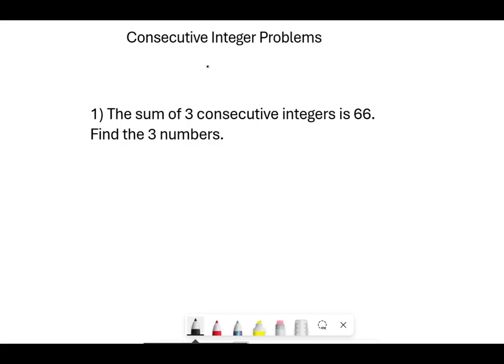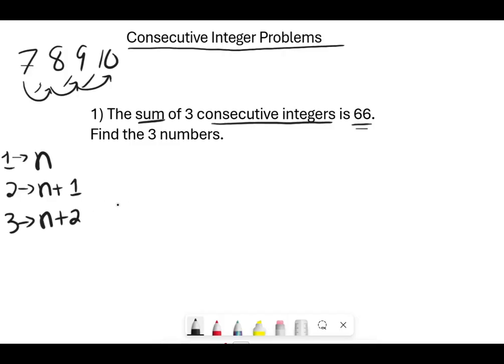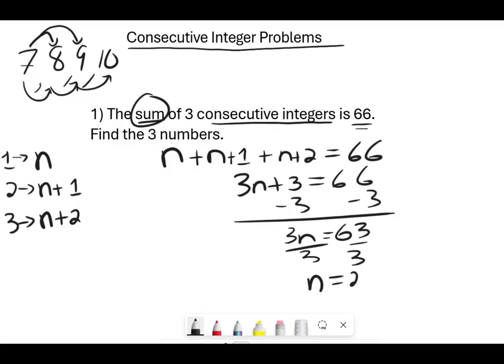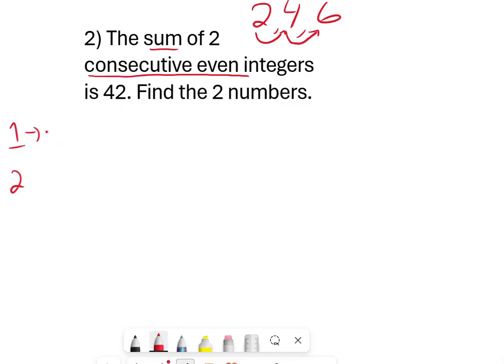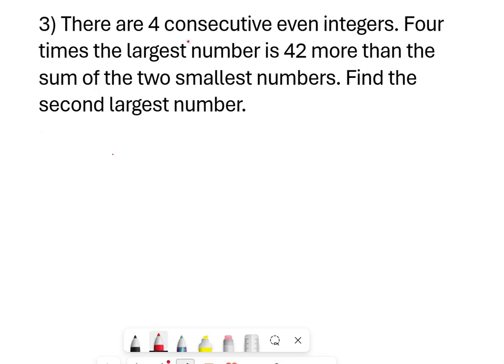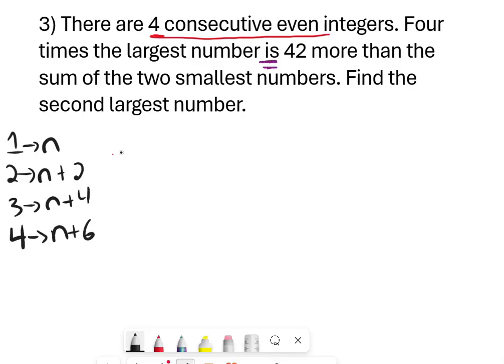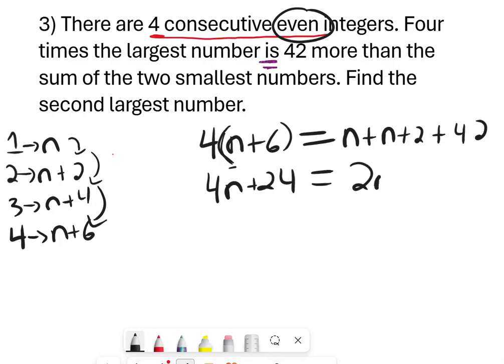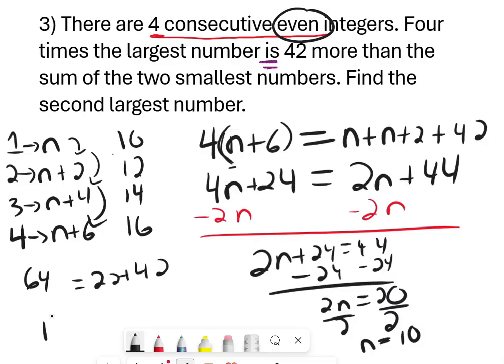Consecutive Integer Problems